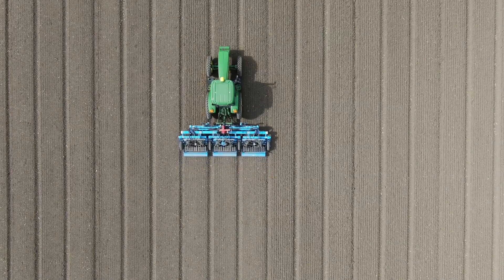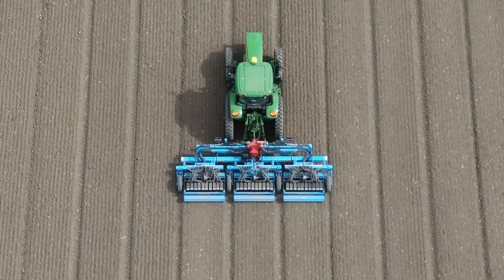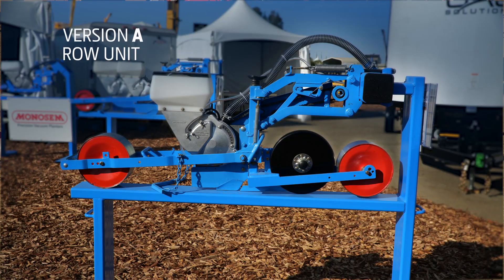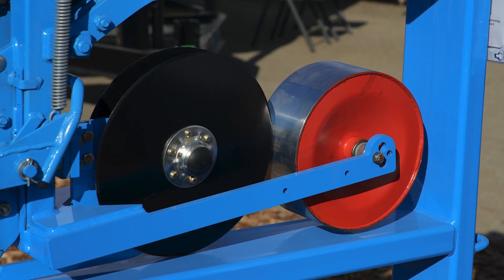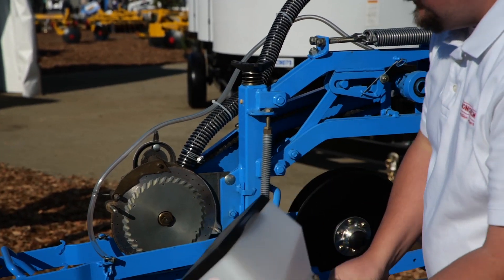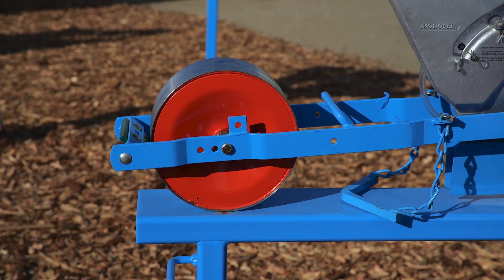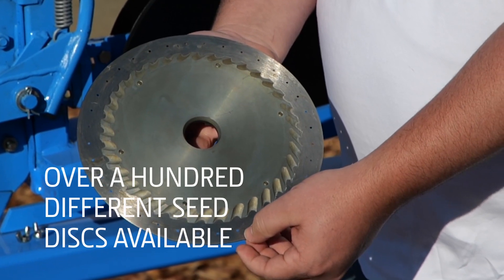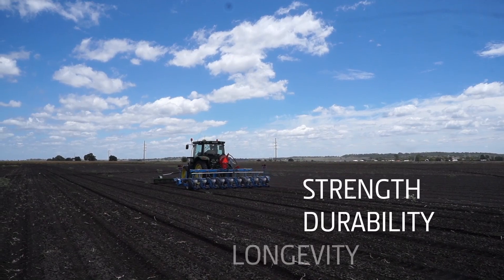Monosem MS High Value Crop Planters, Part 1 - Version A Row Unit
The Monosem MS High Value Crop planter is known for accurate seed spacing, uniform depth control and unmatched quality. Simplicity, reliability, versatility, and durability have made Monosem planters the number one choice for vegetable producers for decades. Our modular design combined with a factory trained sales and service team allows growers to order a planter suited for their individual needs. Monosem offers sizes ranging from 1 line to 48 lines, as well as being John Deere SeedStar™ 2 Ready.